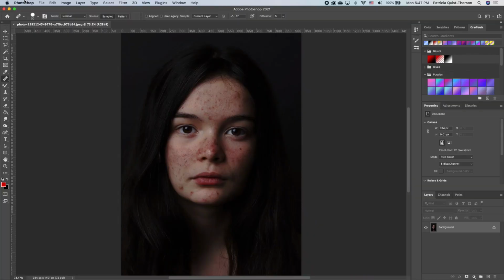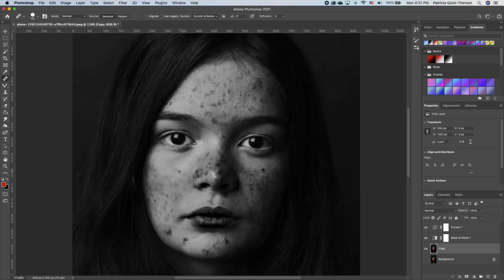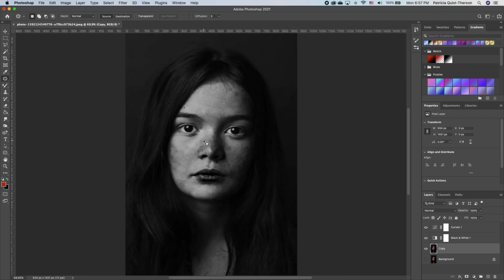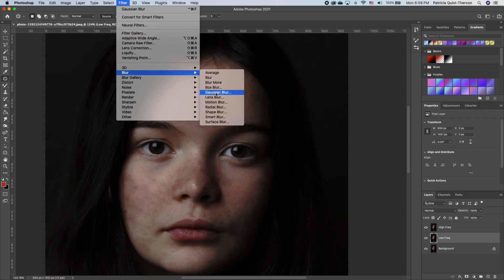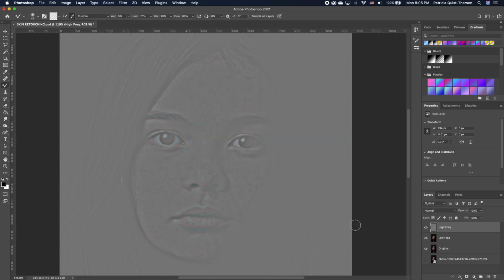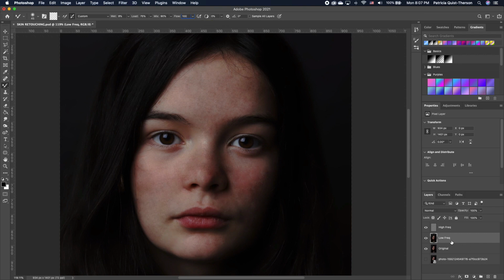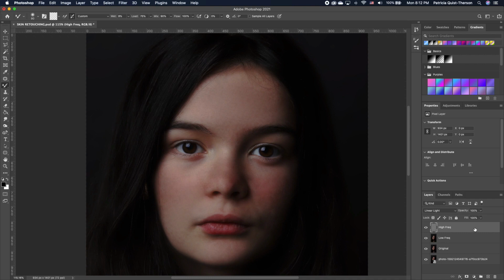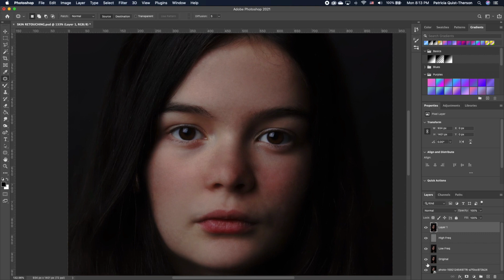HIGH-END SKIN RETOUCHING PHOTOSHOP TUTORIAL | Frequency Separation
In this Photoshop Tutorial, I will show you HIGH-END SKIN RETOUCHING PHOTOSHOP TUTORIAL | Frequency Separation. I will be showing you a step to step technique that will help you retouch any photo.

0:00​ Intro
0:30 Healing Brush Tool Photoshop
2:20 Patch tool Photoshop
4:22 Gaussian Blur Photoshop
5:10 Frequency Separation Photoshop
8:33 Create Single File Photoshop
9:38 Outro